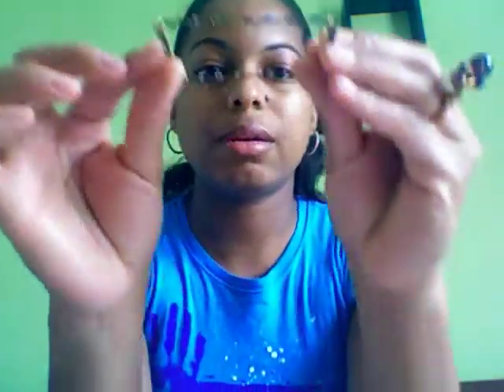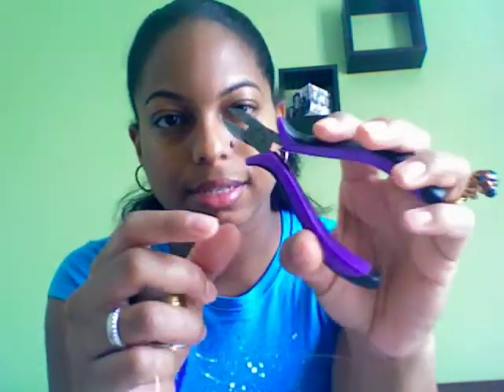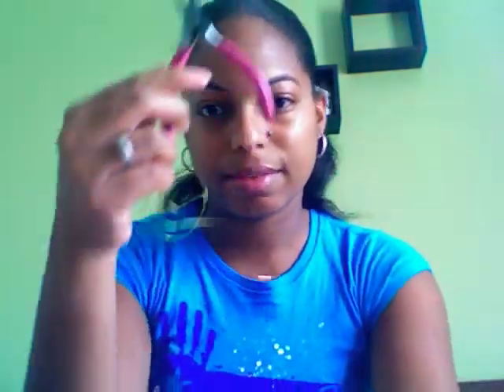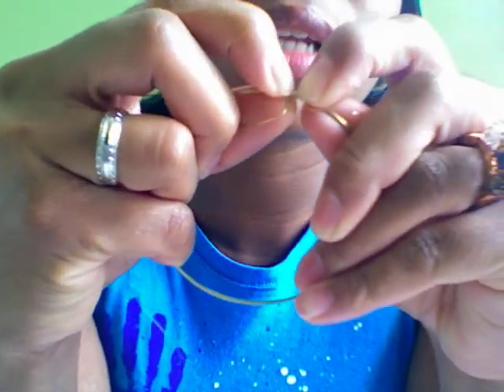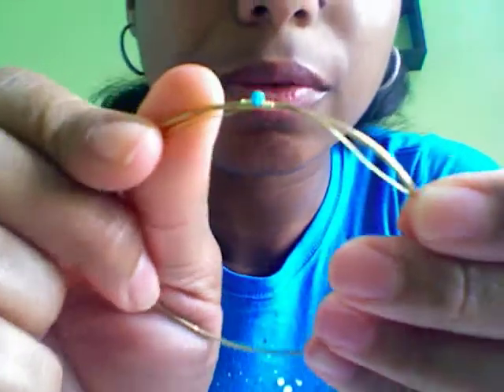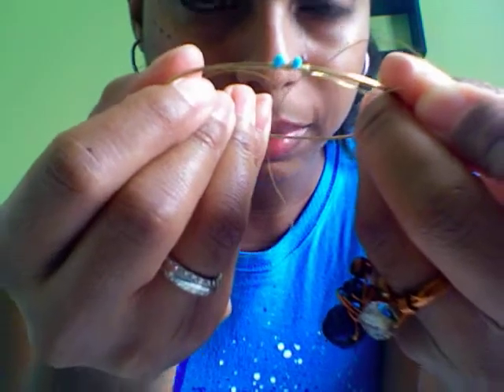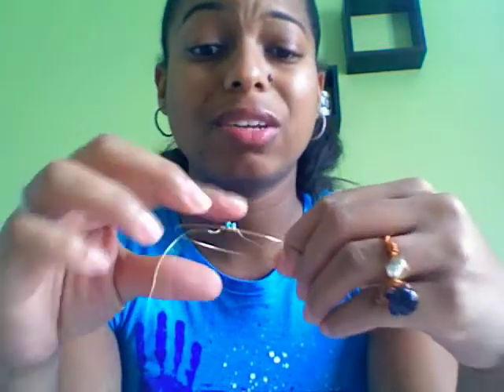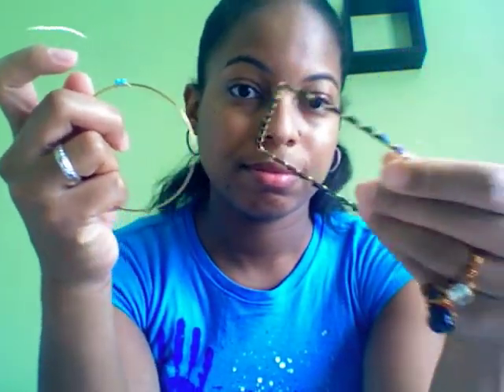DIY Upcycle Jewelry Series Eps 1.mov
Learn how to take old jewelry and upcycle it. I'll show you how to take your old stashed jewelry and make them into chic and glam pieces. Very easy to follow instructions.

Episode 1